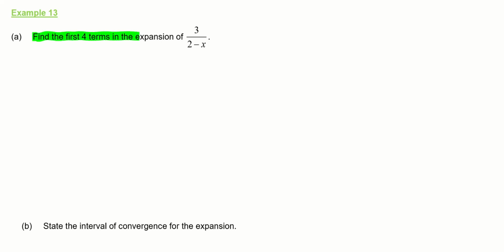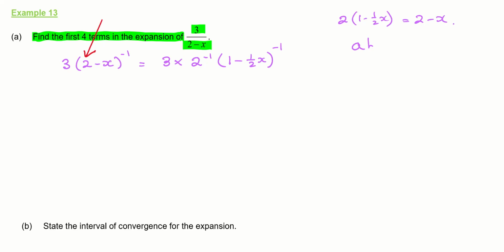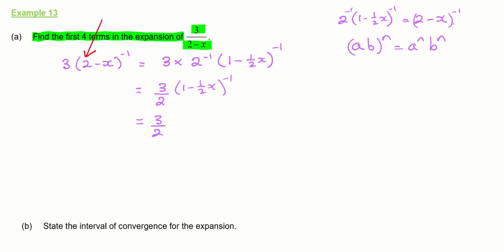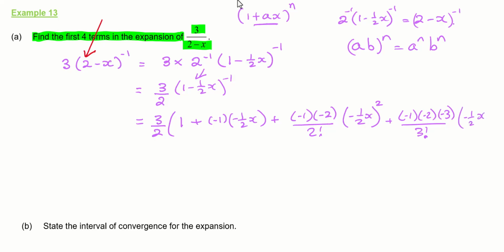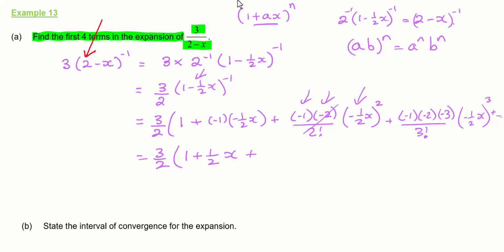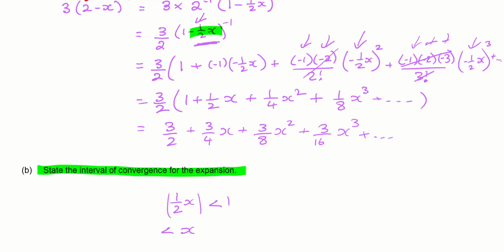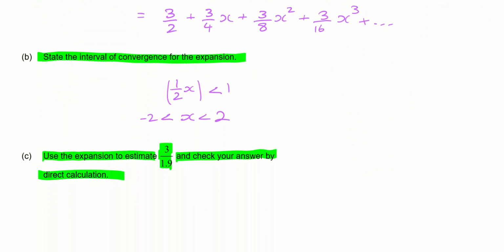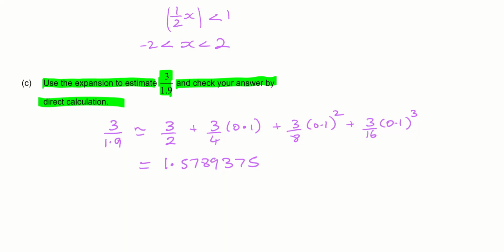IB AA Binomial Theorem Example 13